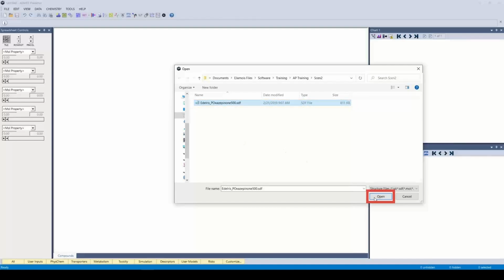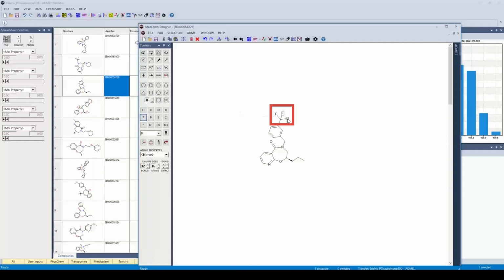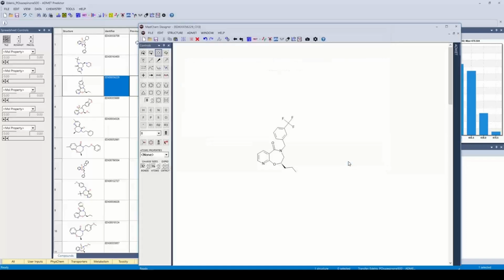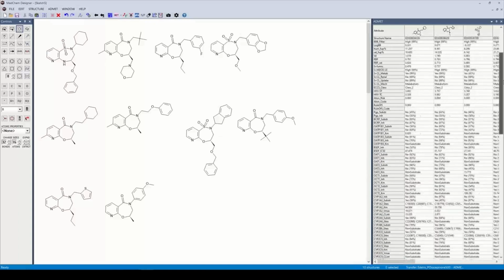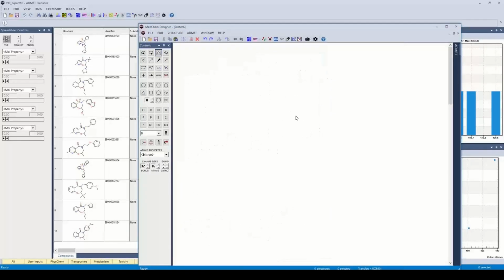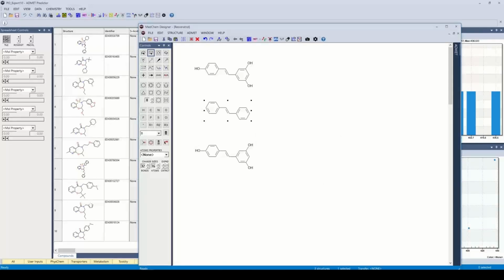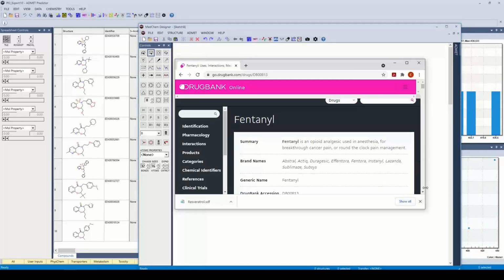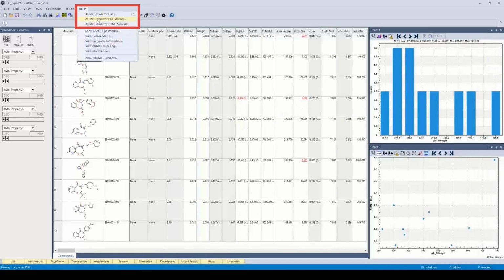ADMET Predictor® Tutorial 2 MedChem Designer